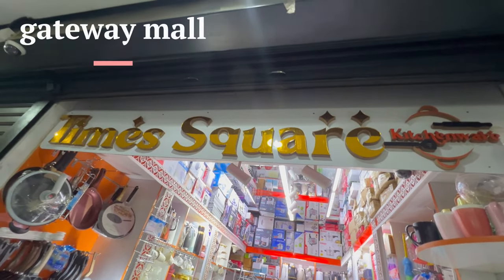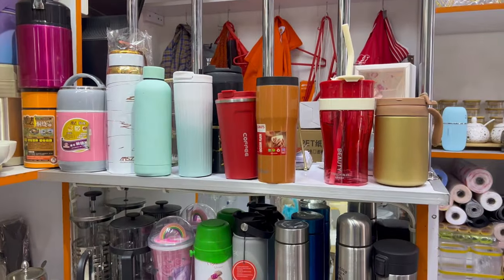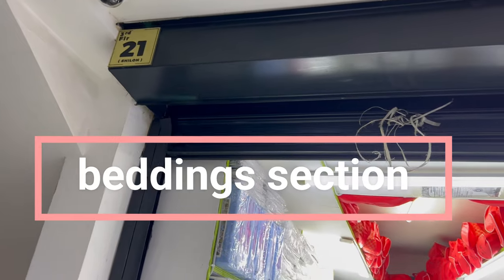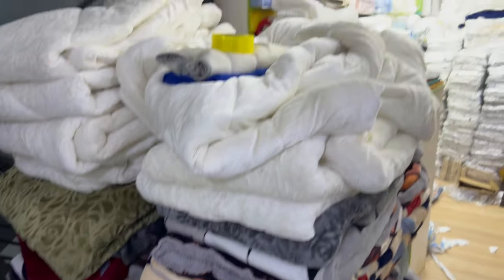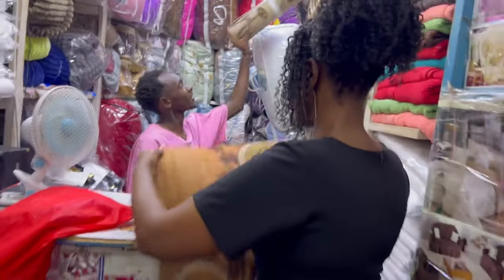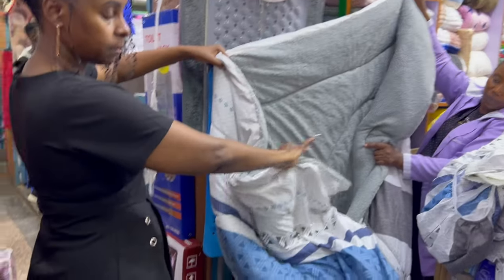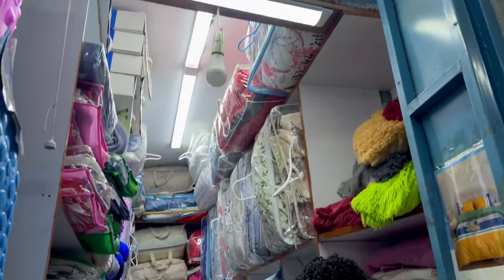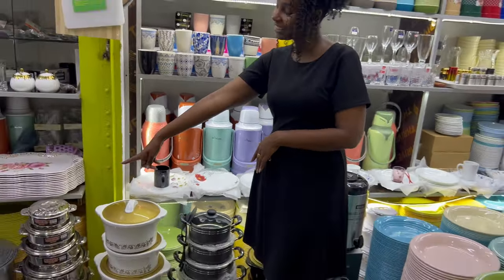Kamukunji shopping-utensils/duvets/curtain sets/home decors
another day to plug you on what is available in the famous kamukunji market. Its a one place shop for most house hold items, curtains, beddings, utensils etc.